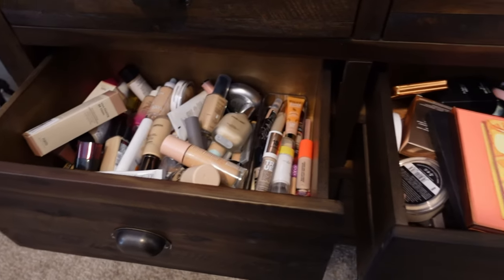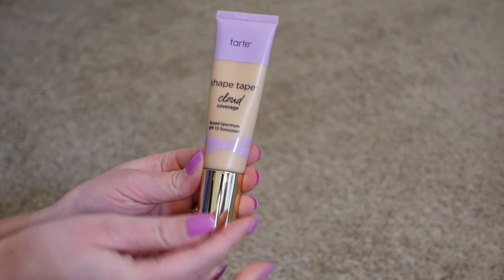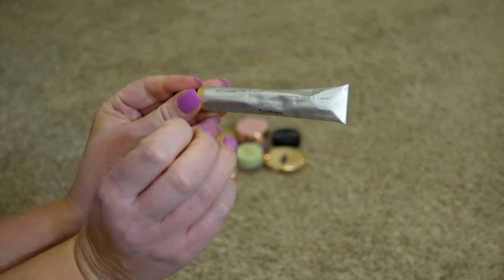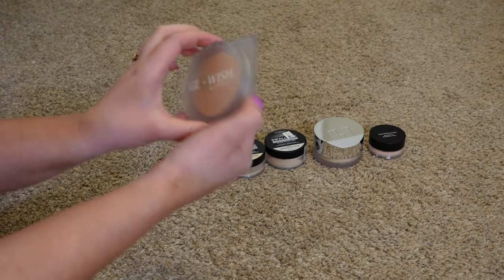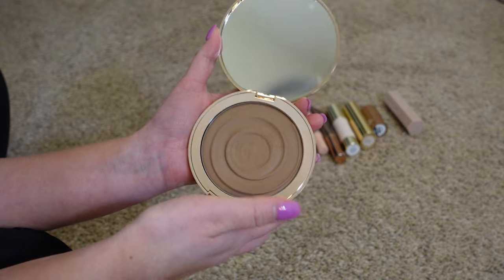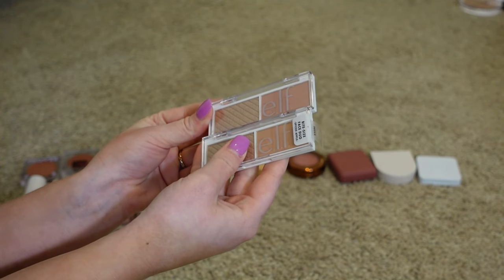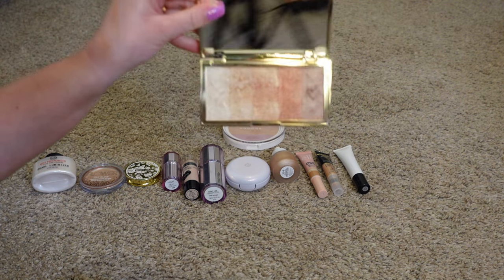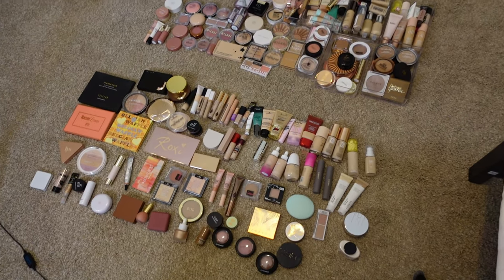MASSIVE MAKEUP DECLUTTER | FACE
Today's video is a longggg one so strap in and let's get to it. I am starting my 2023 Declutter Series and we are starting it off strong by going through all of my face makeup and giving it a thorough clean out. After this, I have an Eye Makeup Declutter Video, and then a Lip Makeup Declutter video.

Replacement Press Pump for L'Oreal Paris True Match Super-Blendable:

Dupes For The Best High End Makeup | tbh, these may be the best dupes I’ve ever found…😍:

Chapters:
0:00 Intro
1:30 Foundation Declutter
13:23 Concealer Declutter
26:17 Primer Declutter
29:53 Powder Declutter
33:01 Bronzer Declutter
44:45 Blush Declutter
51:53 Highlighter Declutter
1:06 Face Palette Declutter
1:09:35 Progress Made + Outro